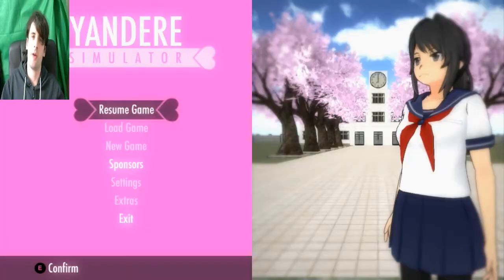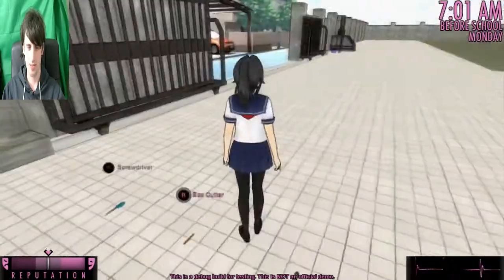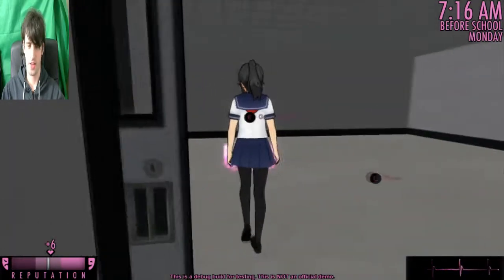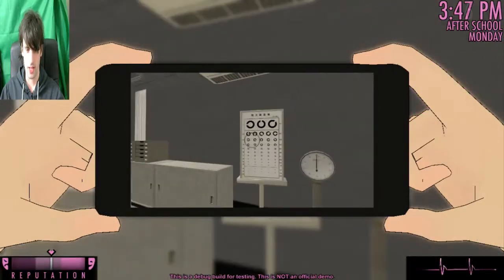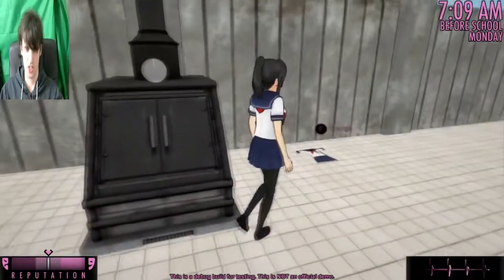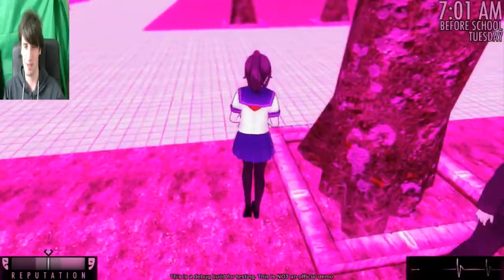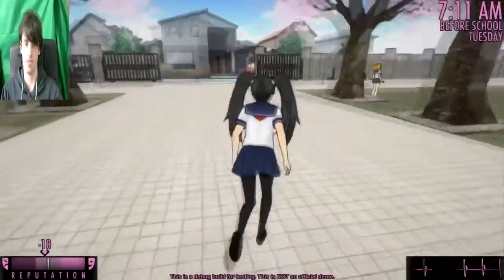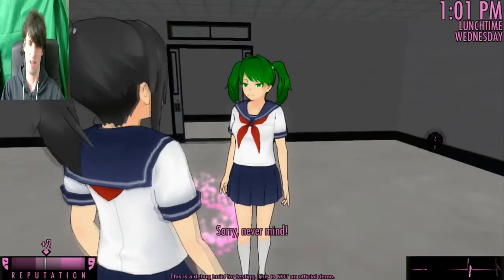I came to play - yandere simulator (Apr 3 build)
don't worry guys, I don't really want to wear kens skin :3 I'm not that creepy xD